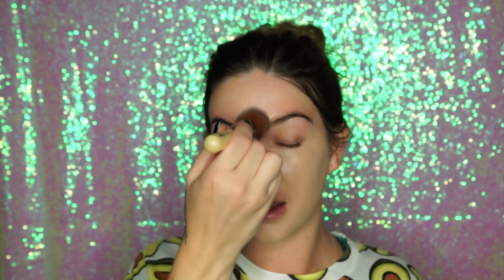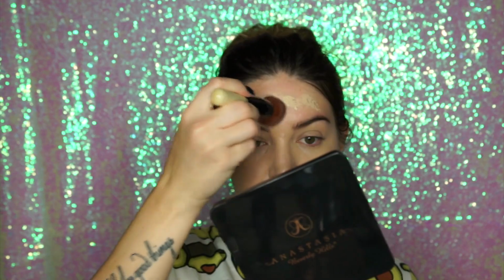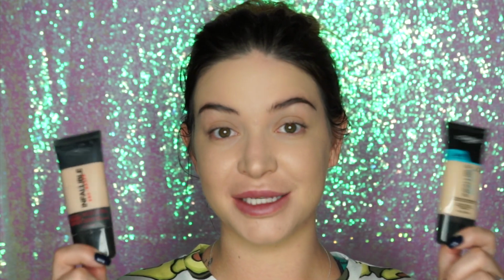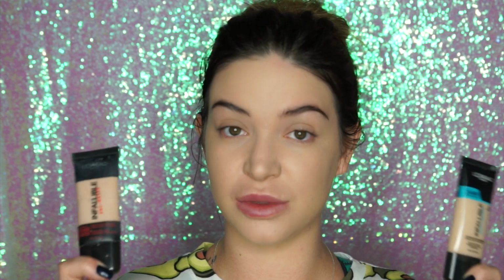L’Oreal Pro-Glow Foundation Friday ♡ review demo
Welcome to foundation Friday!
Loreal Infallible Pro Glow retails for $12
Basiclly if you are oily use the the PRO MATTE and if you are dry use the PRO GLOW. Easy peesy.
I still wanted to share my thoughts, as this was requested the past few months, even though Im oily and its made for DRY SKIN ;)

Also here is the whole30 I was talking about
BUT first listen to the audio book or read IT STARTS WITH FOOD
Life changing!